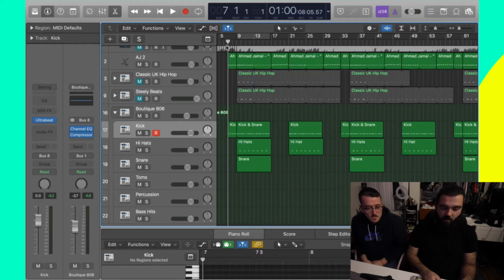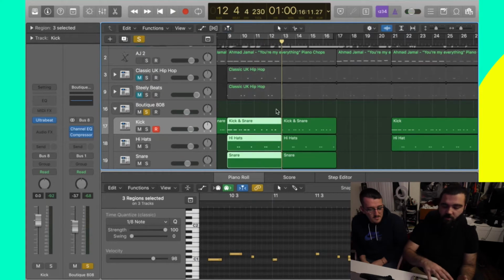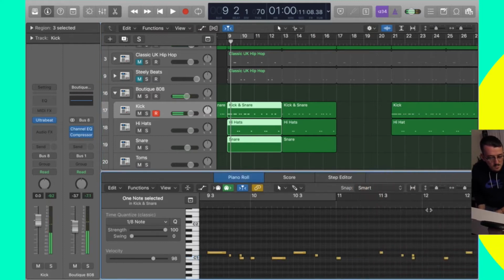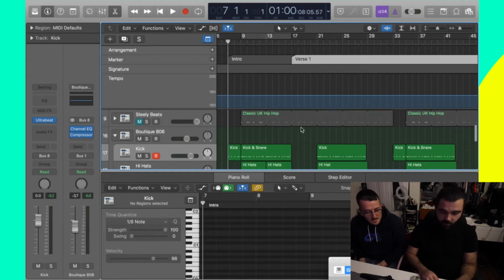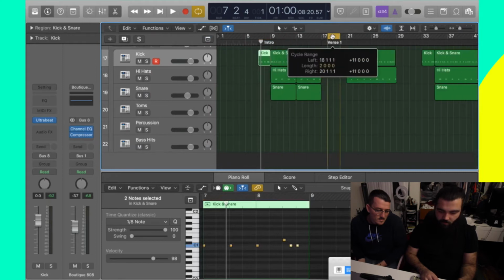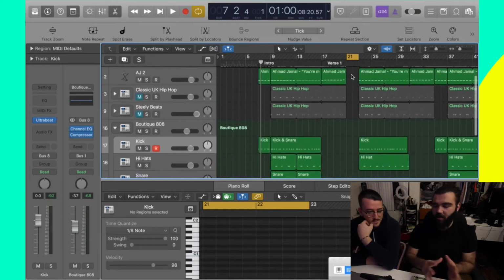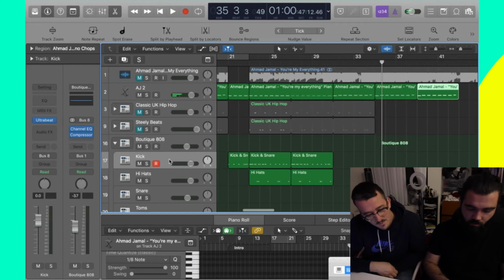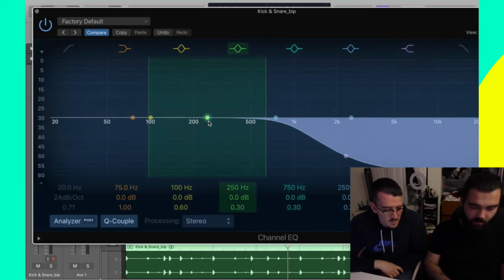Critiquing My Beginner Friend's Beat in Logic Pro X | 2018 Beginner Tutorial #8 Part 1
I show my friend who is just starting out in Logic Pro x making beats. Although he is a beginner at beat making his beat is pretty good and I show you how to take it to the next level.

Comment or Tweet an idea for a video!